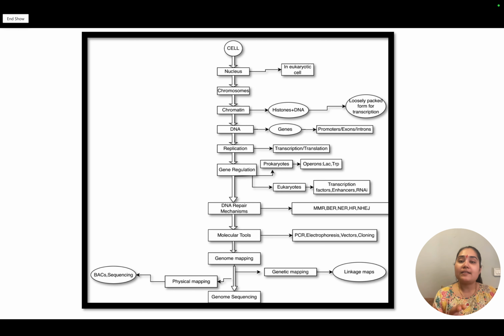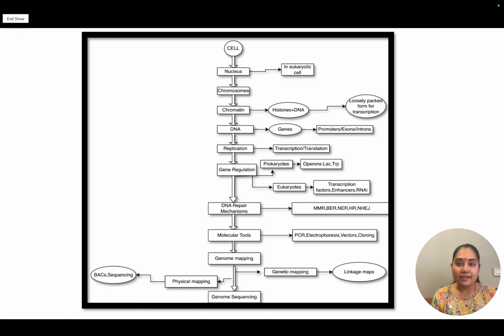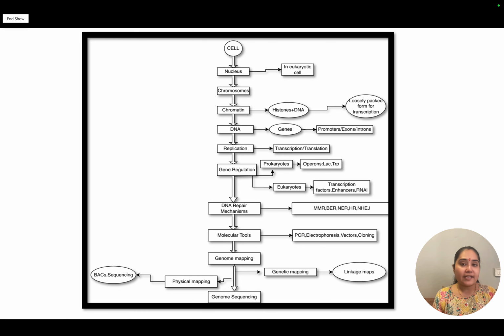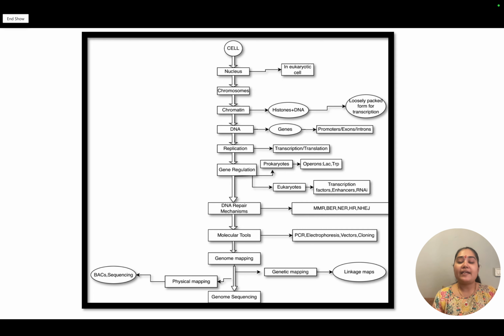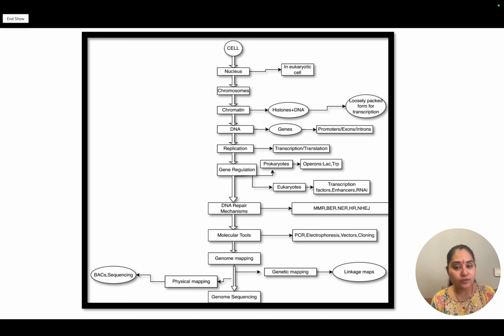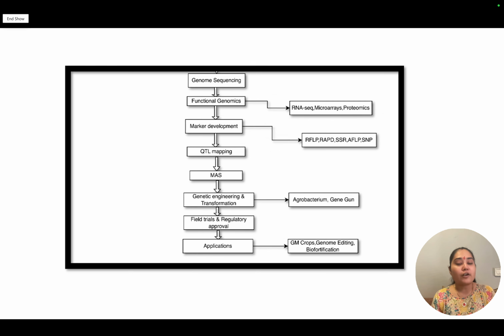Agricultural Biotechnology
H
In this channel you will get most topics related to Agriculture subject and also Agricultural Biotechnology.